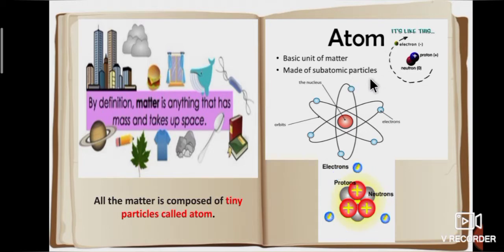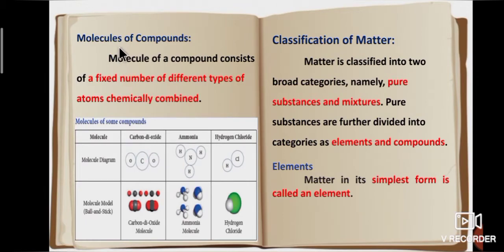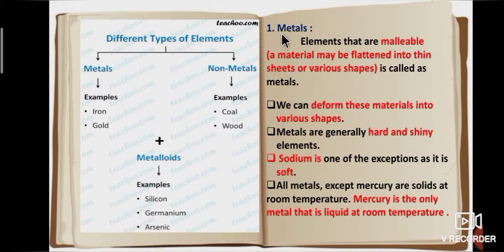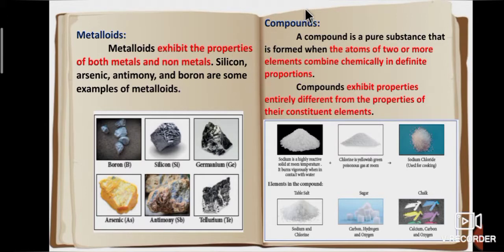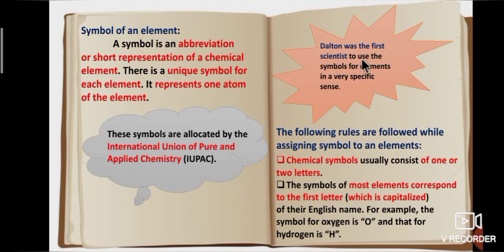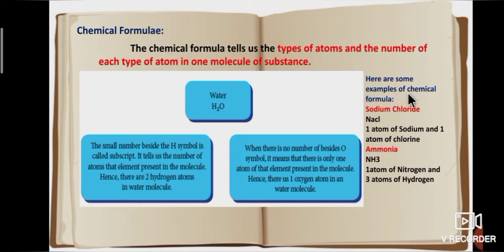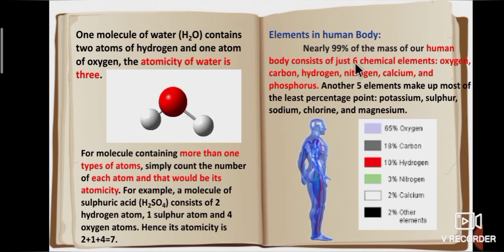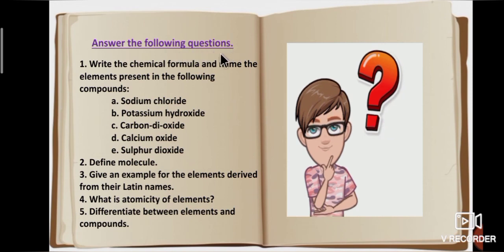7th, Science, Revision: Ln-3 Matter Around Us.